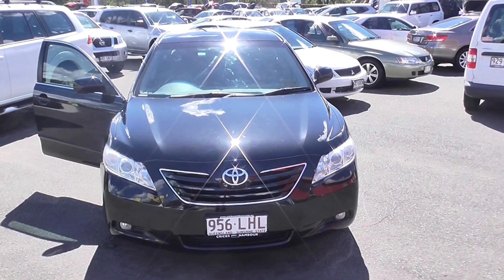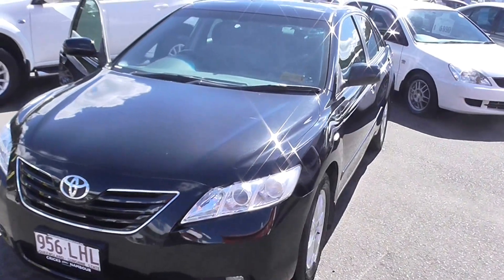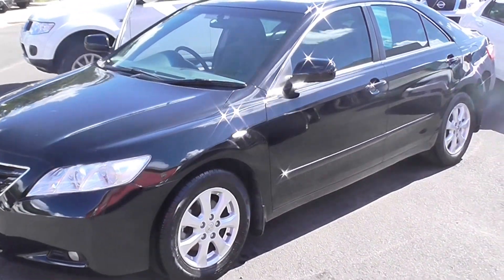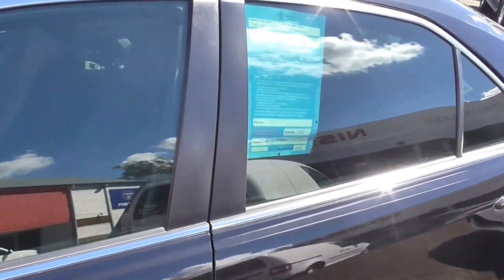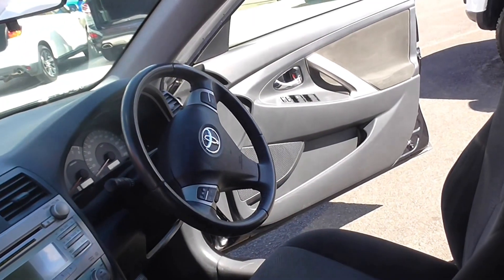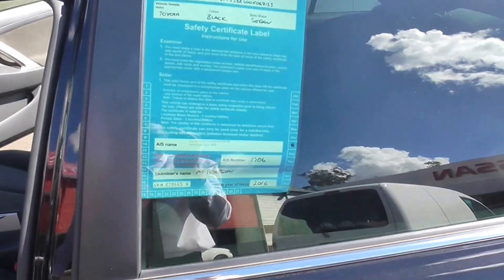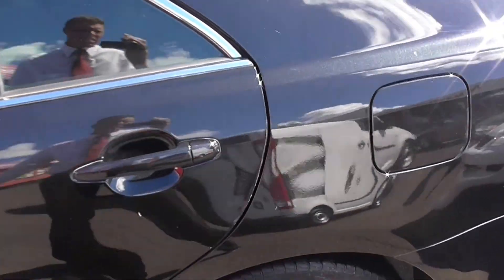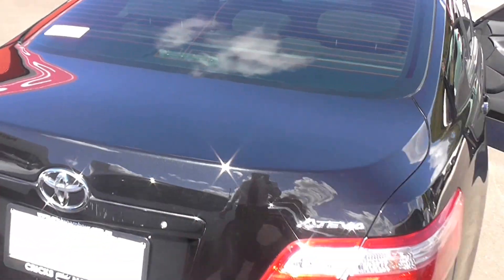Sunshine Coasts Best Used Cars: 2008 Toyota Camry (U34219)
Your search for the Best Used Car for you is over! You are looking at a quality used car from the best used car specialist on the Sunshine Coast.  If your in the market for a quality sedan than this is the one for you. This 2008 Toyota Camry is not one to missed only having travelled 85,580KMS with a full service history and a well maintained car, in the black pearl colour and alloy wheels this Camry not only looks sleek but has one of the most comfortable rides a sedan can offer. Equiped with cruise contol, electric seats, radio steering wheel controls and much much more it wont disapoint. Buying a vehicle from the home of the Sunshine Coasts Best Used cars is a decision you will not regret. We are the industry specialists in our area and specialize in quality service and provide the best options for you. We have what we believe to be the Best range of cars, the best prices, the best free warranties, up to 6 years or 200,000km! We also have the best finance offers with same day approvals.  All of our vehicles are up to date with their servicing needs, have been comprehensively tested and all come with current road worthy certificates. If this is not enough we have a 3 day Hand b   ack Guarantee!! So piece of mind is yours. We have over 200 used cars in stock and have been operating on the Sunshine coast as an award winning new and used car dealer for over 20 years. We look forward to looking after your buying needs here at the Home of the Sunshine Coasts Best Used Cars.